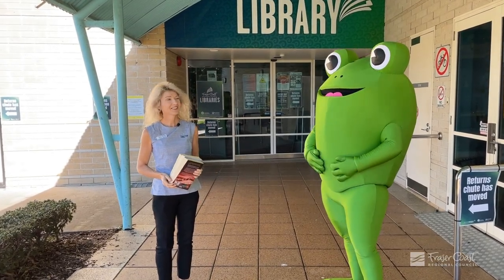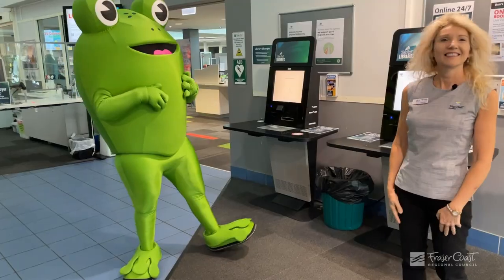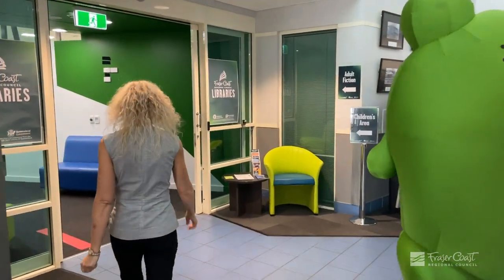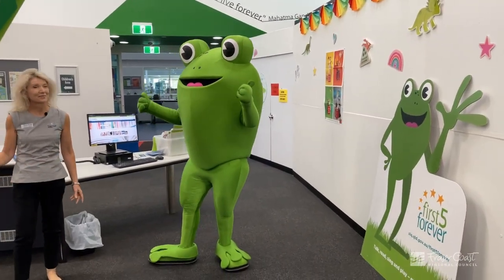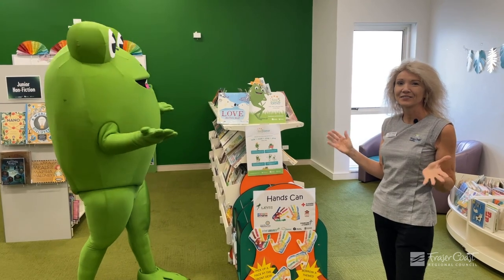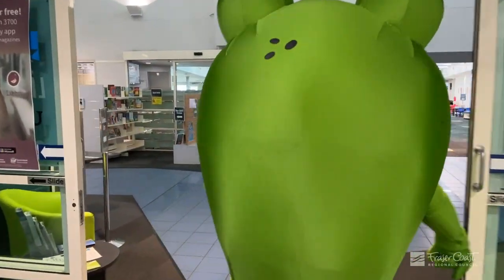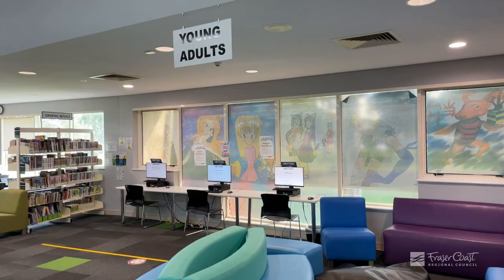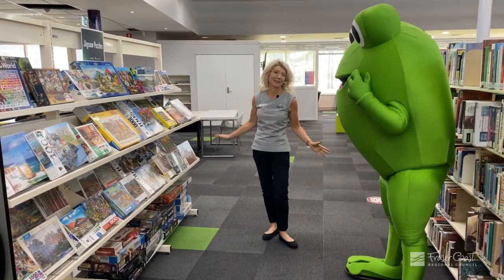Hervey Bay Library Tour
Some books and other items at Hervey Bay Library have been shifted in preparation of the roof rehabilitation project.
The internal reorganisation was designed to minimise disruption to library users during the 18-to-20-month project.